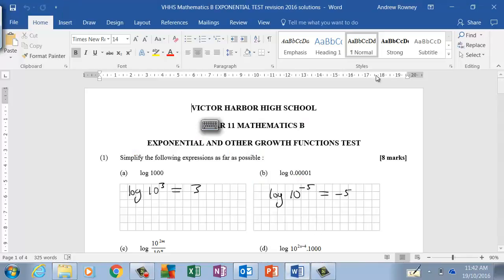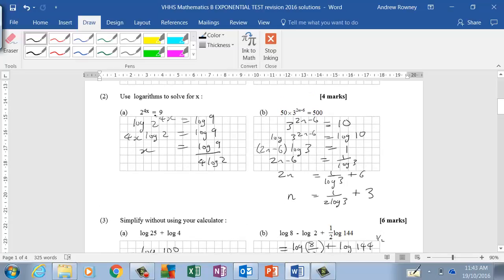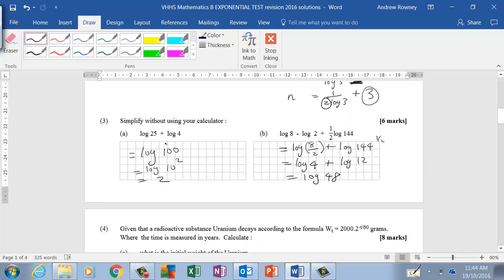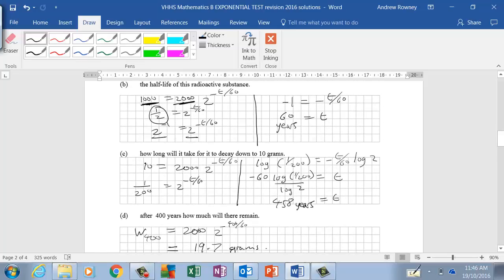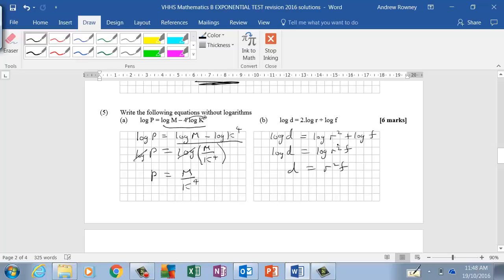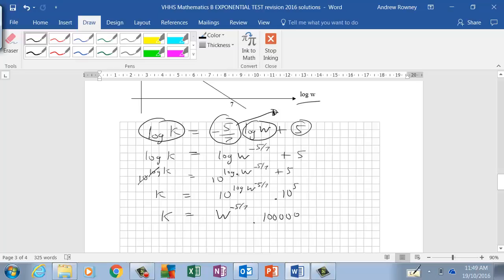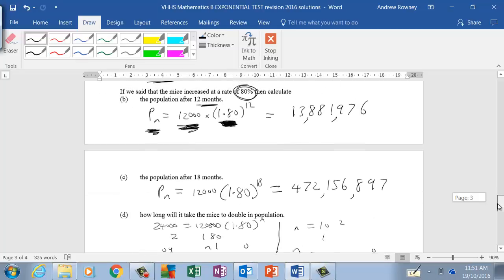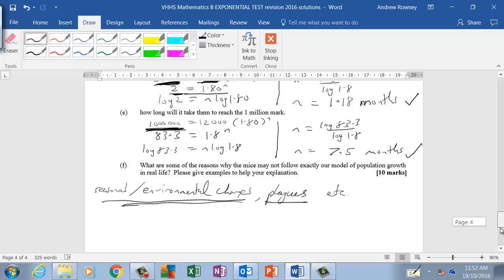expon test revision